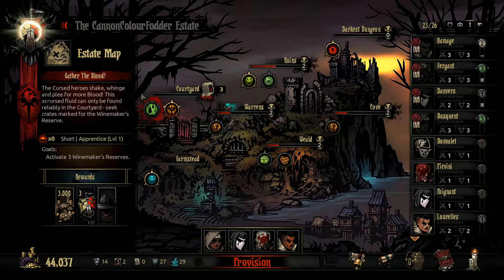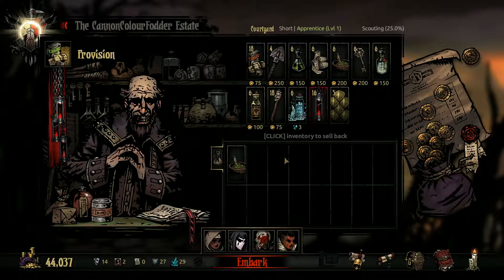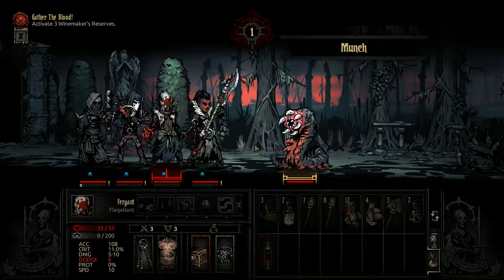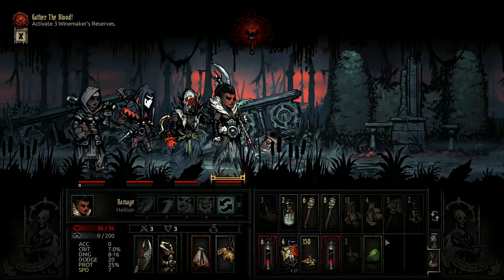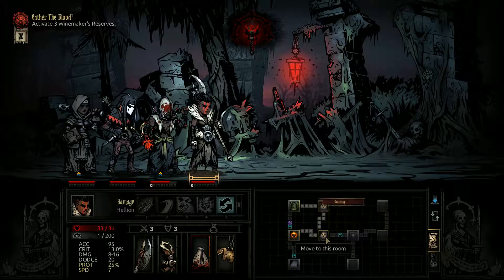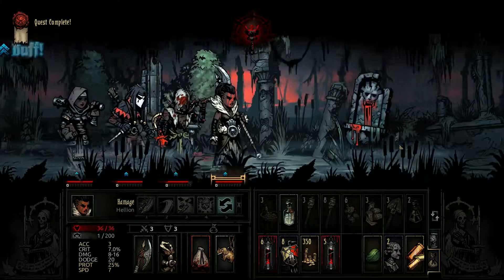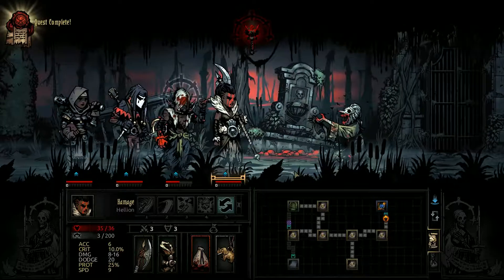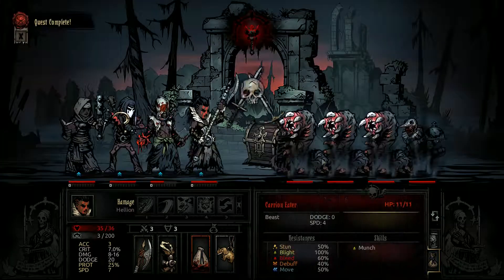Darkest Dungeon Color Of Madness #17 Second Blood Infection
Welcome to my second let's play of the Darkest Dungeon, this time I'm playing with the DLC's Crimson Court, Color Of Madness as well as the Shieldbreaker & Musketeer classes, and will be run on Radiant difficulty, this is mainly to cut down on late game grinding and such.

Crimson Court DLC
Darkest Dungeon®: The Crimson Court is the first expansion for the award-winning grim and gothic RPG by Red Hook Studios. Crimson Court is a parallel campaign experienced alongside the main Darkest Dungeon content that will provide you with new challenges and variation at every difficulty level. The narrative grounding sheds some light on the Ancestor’s early days, and will be presented in the same style of cut-scenes you’ve seen elsewhere in the game.

Color Of Madness DLC
Some hateful shard of alien origin has streaked through the night sky, crashing into the old Miller’s farm on the outskirts of the Hamlet! Those unfortunate enough to witness the Comet’s arrival have been blinded by what they can only describe as a shifting, ephemeral hue of damnably abrasive intensity. There has been no word from the farm in a fortnight, save for the unearthly groaning that echoes from the ruin of the mill…